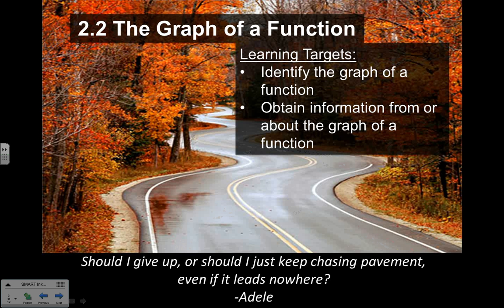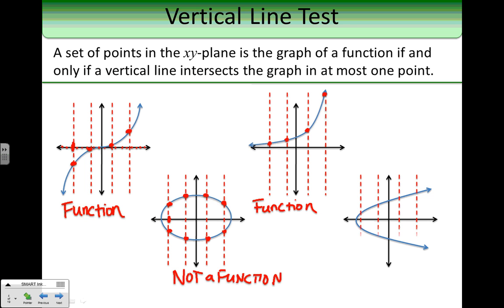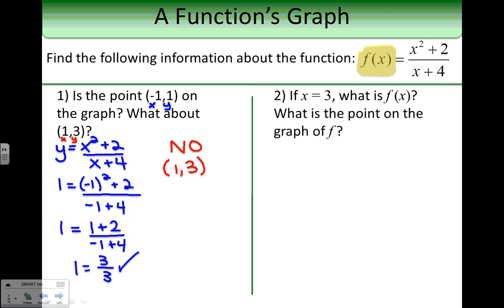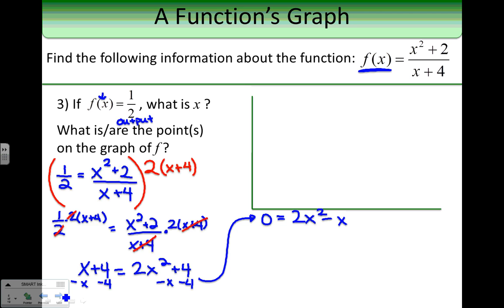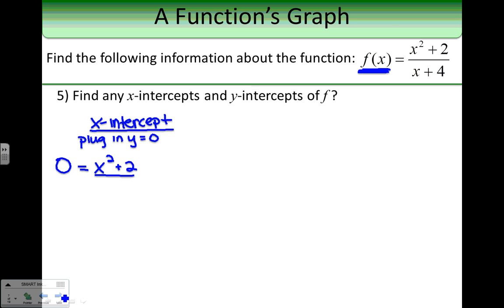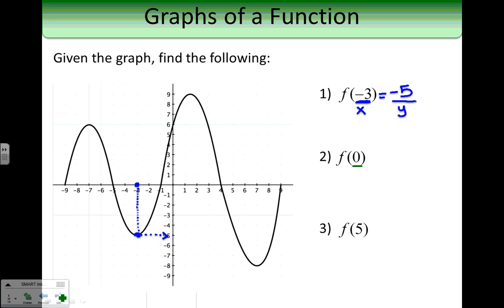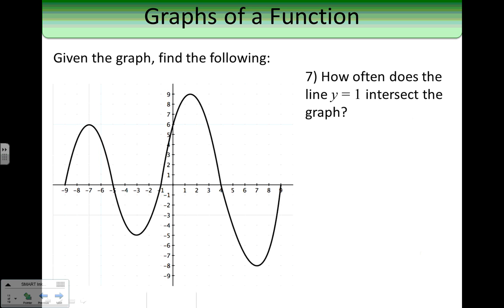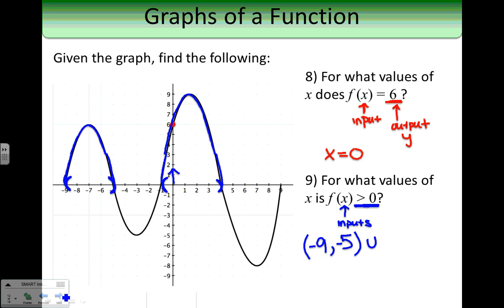2.2 Graph of a Function